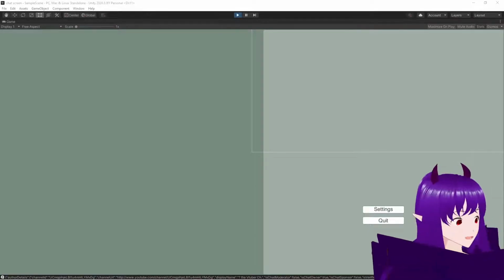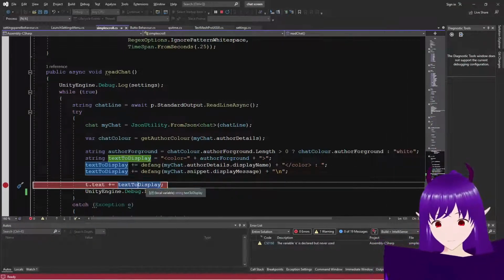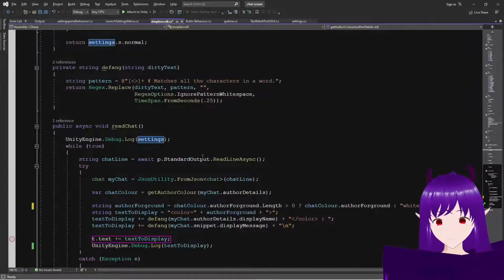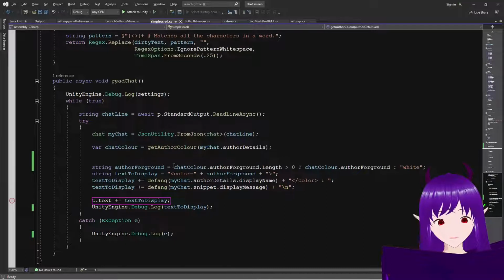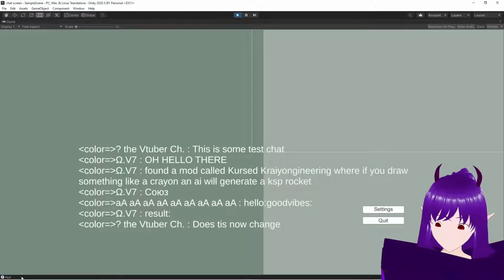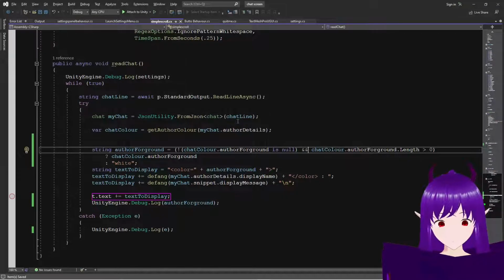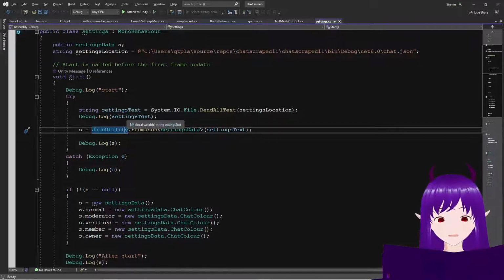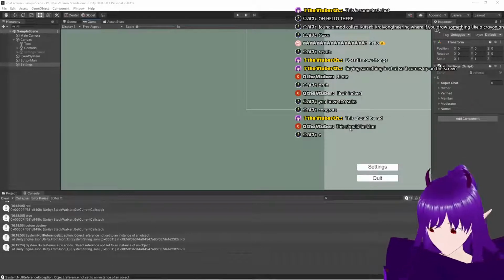【 Unity 】YouTube's chat API in unity can I do it?【 Indie fooccubus vtuber 】